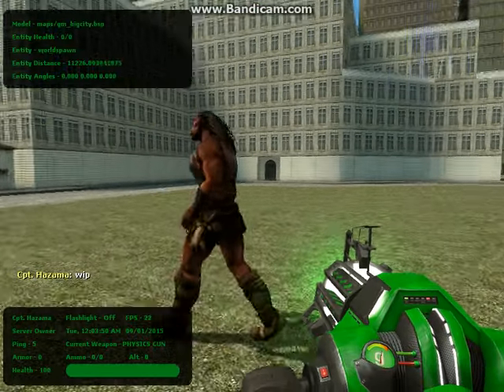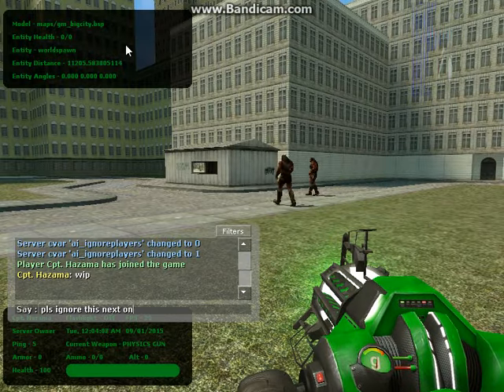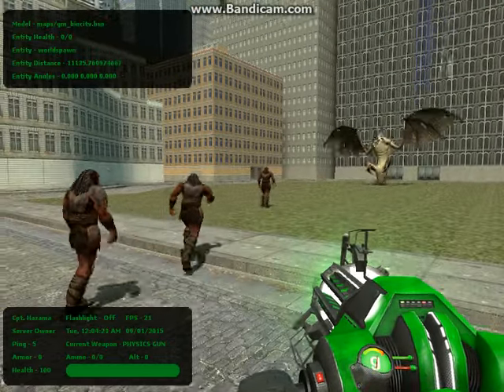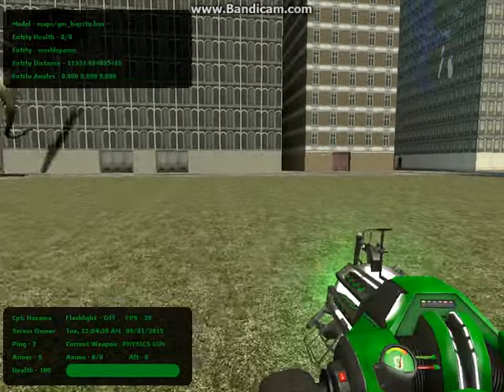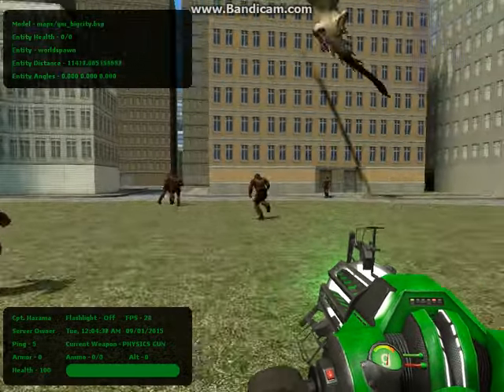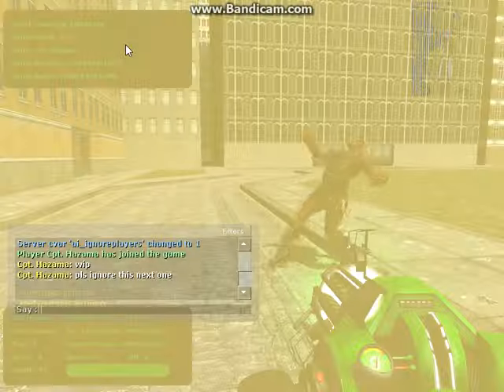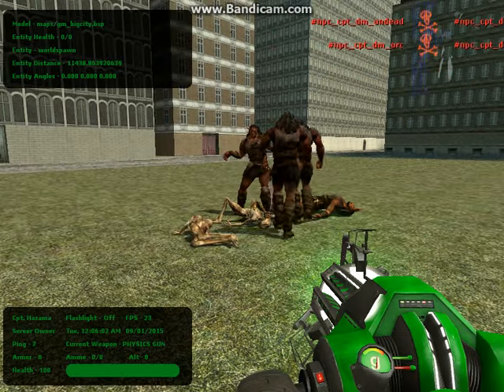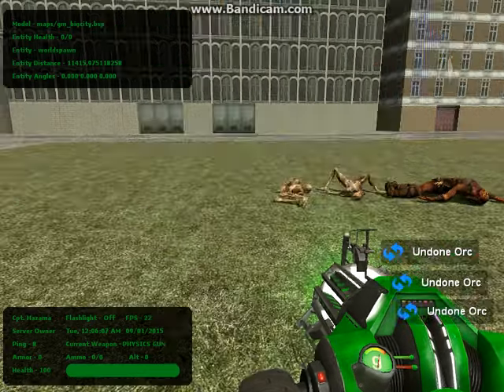WIP - Dark Messiah SNPCs (CPTBase)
Some SNPCs coming out soon once I can fix Windows 10 and workshopper.exe. The Orcs will end up having weapons of course and some other features. You may also notice that Orcs have different reactions to different enemies. I also demonstrate 2 new features with CPTBase:
Hearing system
Sequence animation system

Here, you'll find videos showcasing the mods I've been working on for various games, as well as some gameplay footage.

If you're interested in downloading any of the mods I've shown off, you can find them on my Steam Workshop: